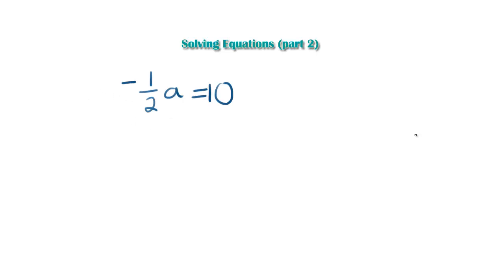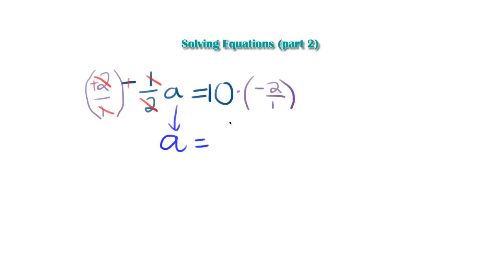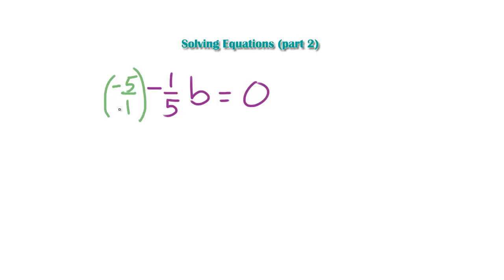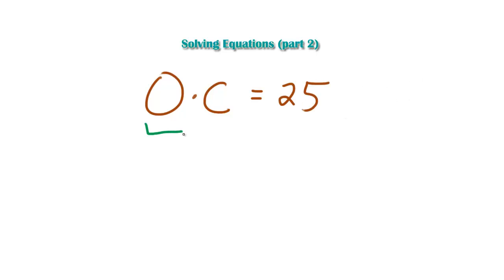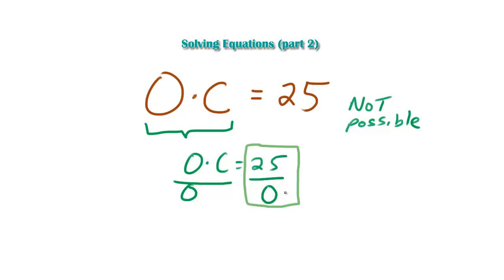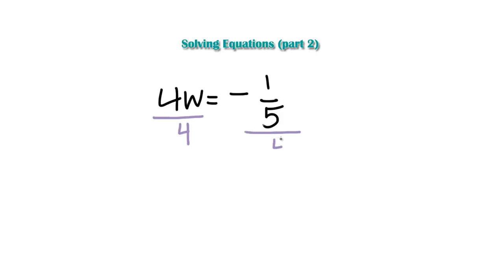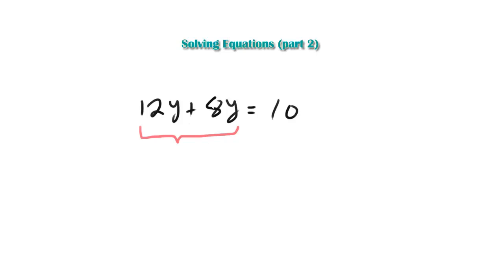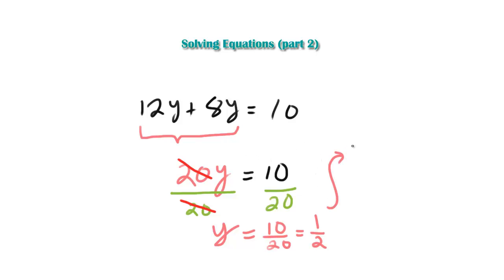Solving Equations Part 2